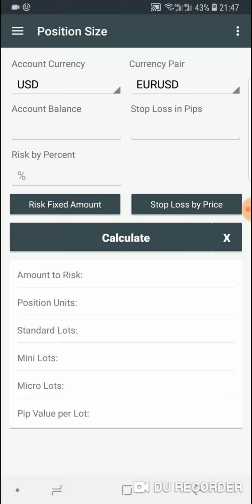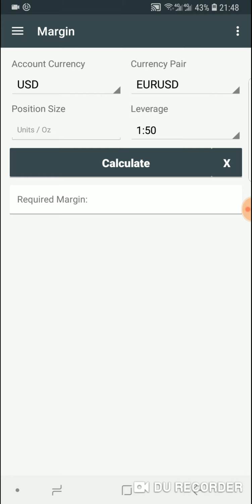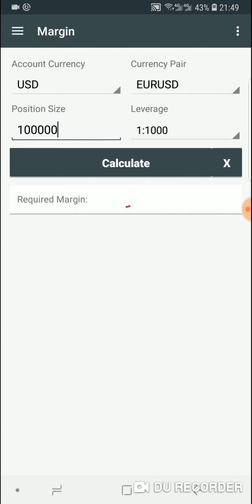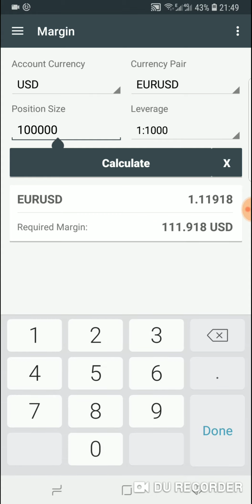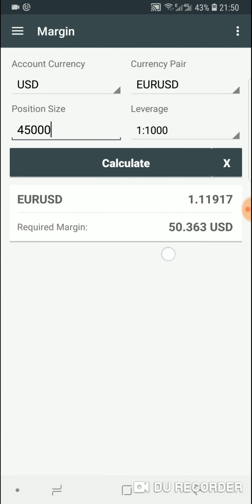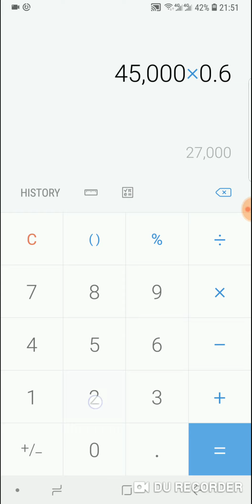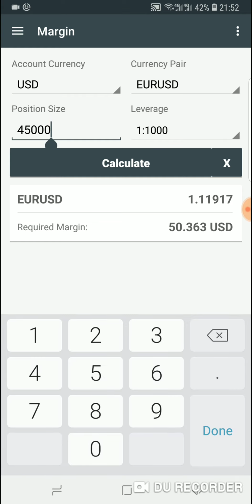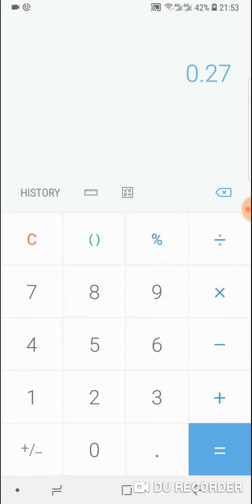Forex Trading (2023) How to calculate lot sizes